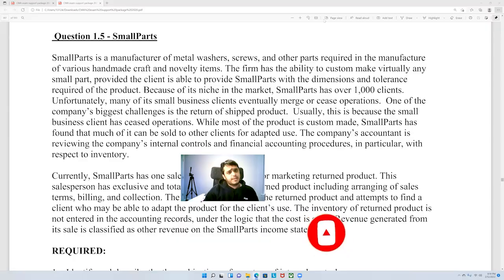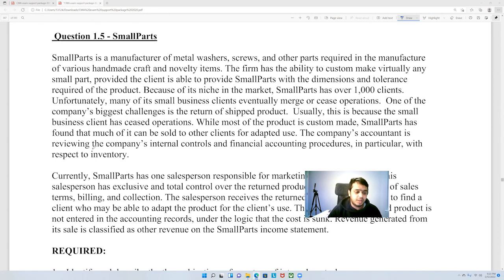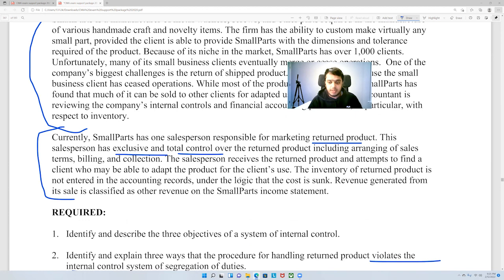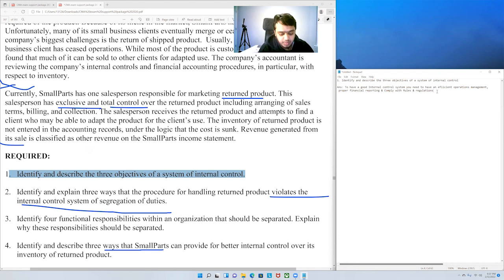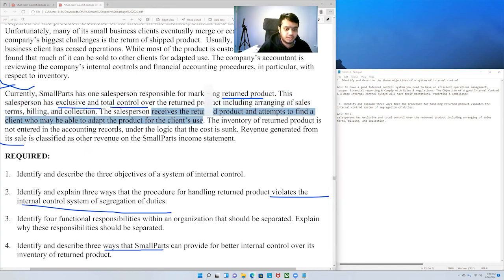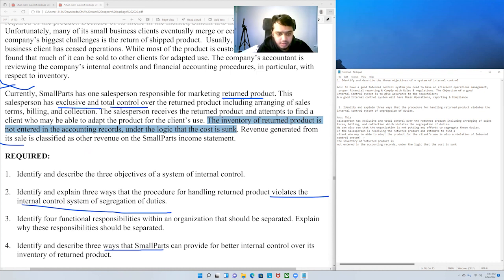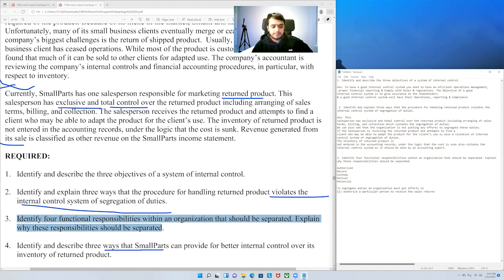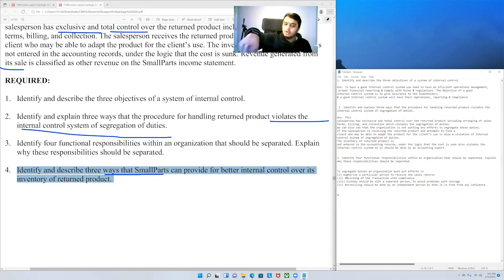How to answer CMA US Essay Questions || Session-1 CMAUS (Part-1)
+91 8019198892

To Download the iOS App Click on the Link Below and Enter the Organization Code: LZIIX

Want to Access it on Web?
Organisation Code: LZIIX